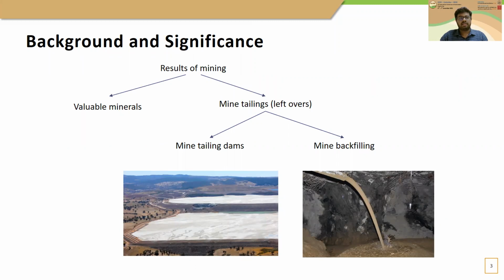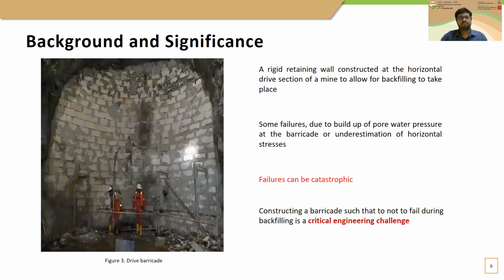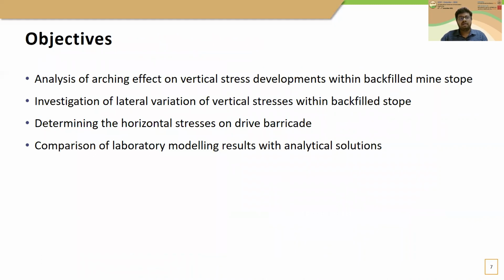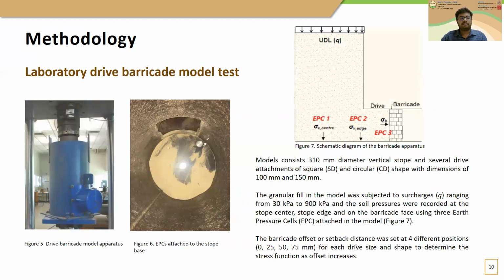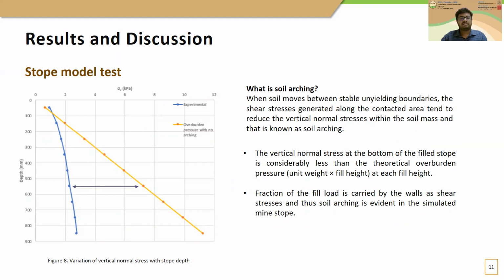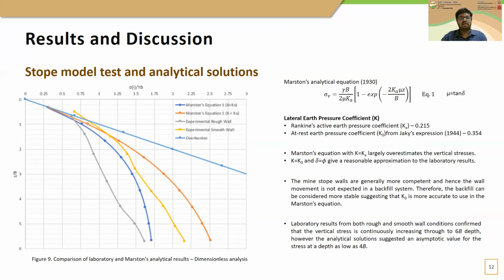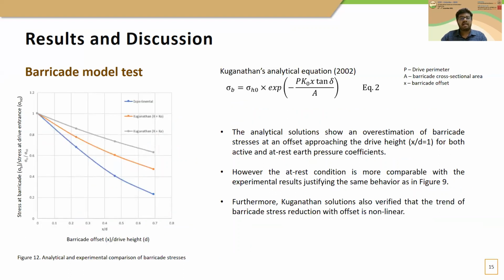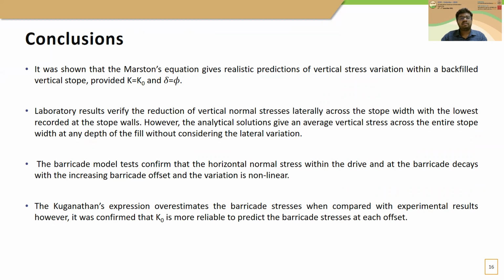ICGE2020 | Foundations, Geotechnics and Case Histories | Stresses within Mine fills and Barricades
Laboratory Modelling of Stresses within the Minefills and Loads on Barricades
J.D.S.U. Jayakodi, R.J. Bennett, A.J. Reddicliffe, N. Sivakugan & Peter To (Department of Civil and Environmental Engineering, James Cook University, Australia)